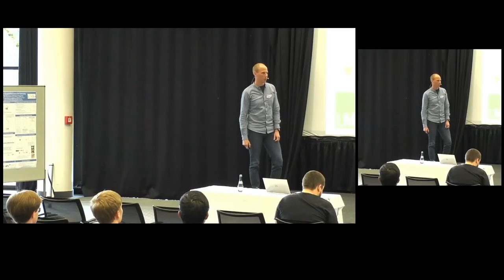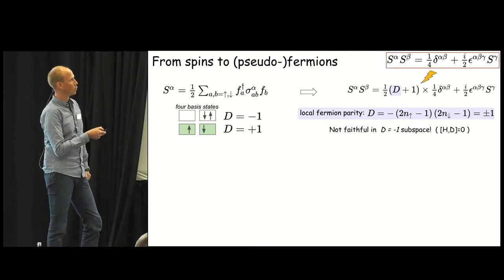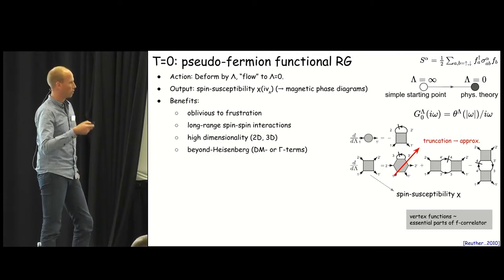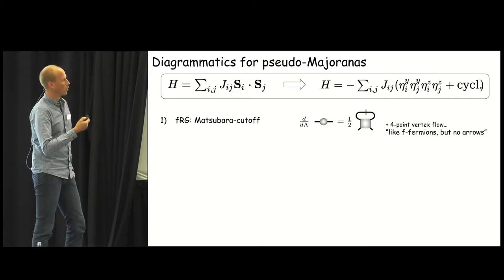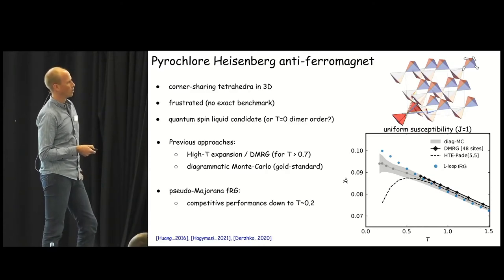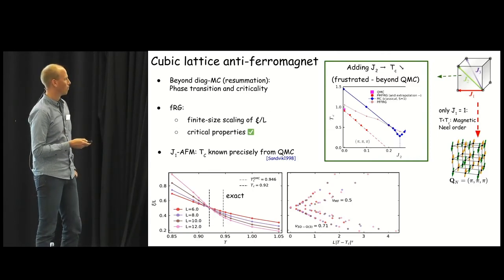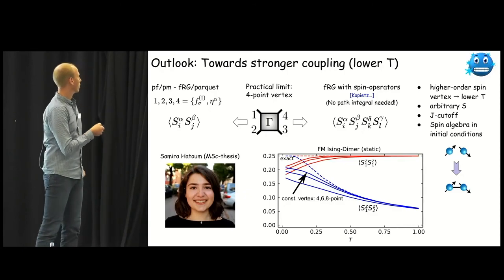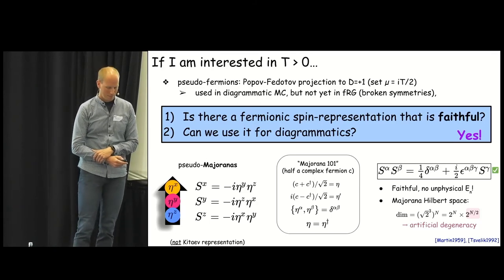Pseudo-Majoranas for Spin-1/2: Advanced Diagrammatics and Applications | Björn Sbierski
▶ Title: Pseudo-Majoranas for Spin-1/2: Advanced Diagrammatics and Applications

▶ Abstract:
Frustrated three-dimensional quantum magnets bear a rich phenomenology but are notoriously hard to treat theoretically. We show how a SO(3) Majorana representation of spin operators, in combination with advanced diagrammatic techniques like the functional renormalization group or the parquet approximation allows for quantitative simulations at finite temperatures. We apply our method on various frustrated Heisenberg magnets like the cubic and the Pyrochlore lattice and demonstrate how a finite-size scaling scheme gives access to critical properties of finite-temperature magnetic phase transitions. We also show how the method can be applied to meet some challenges of long-range interacting spin Hamiltonians arising in the context of Rydberg atom array quantum simulators.

▶ About the MCQST Conference 2022:
The Munich Conference on Quantum Science and Technology 2022 brings together the Munich quantum community with international invited guests in academia and industry for three days of talks and poster sessions. Join hundreds of guests from around the world in the beautiful Bavarian Alps from July 4-6, 2022 to exchange ideas, learn about innovative research, and discuss the latest advancements in all fields of quantum science and technology.